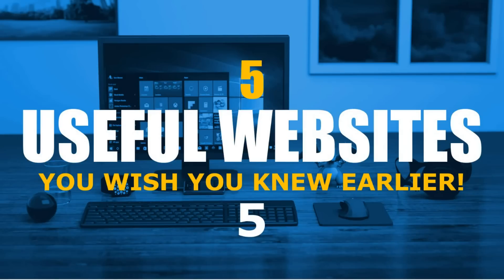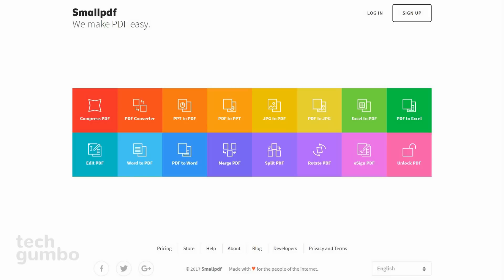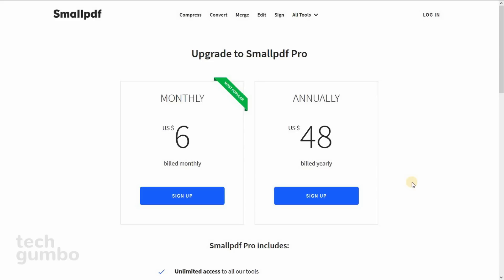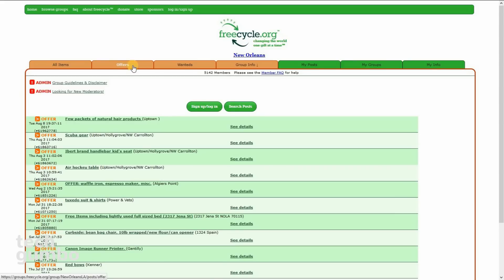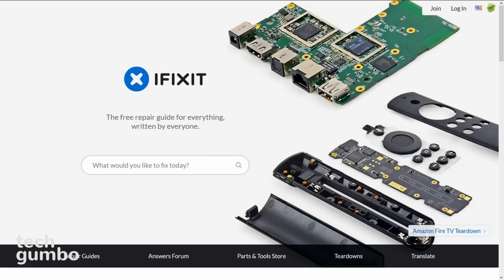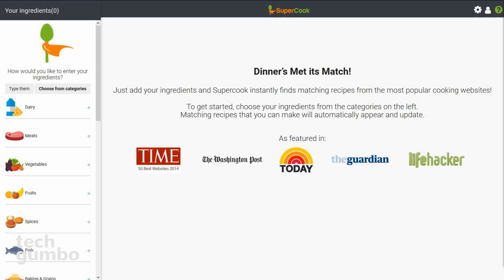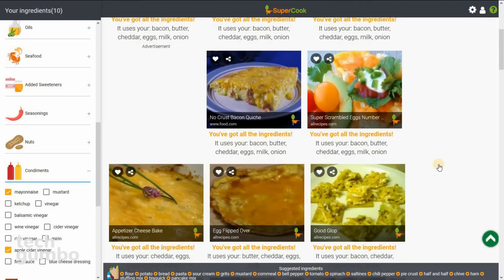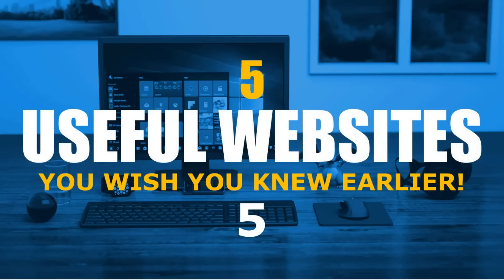5 Useful Websites You Wish You Knew Earlier! 5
These are 5 useful websites you wish you knew earlier. In this months edition, I will show you 5 cool and interesting websites that everyone should know about. Some of these are useful for students and geeks too. In this series, we like to take a look at the most useful websites on the internet that are some of the best. You may even learn some new internet tips and tricks from this series.